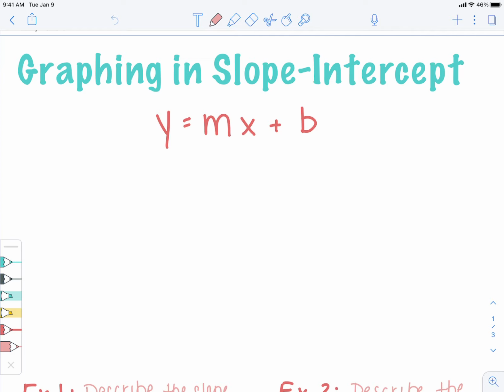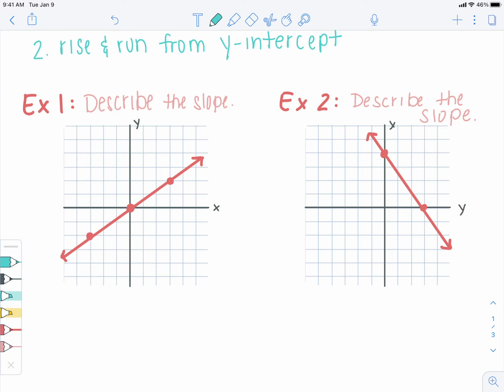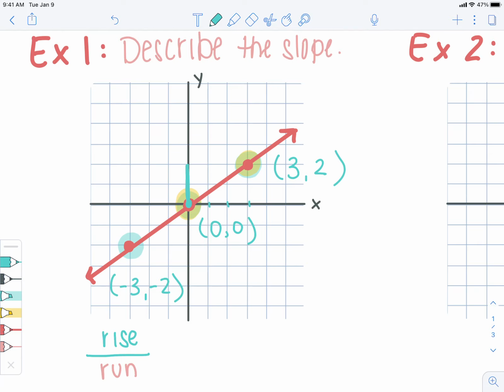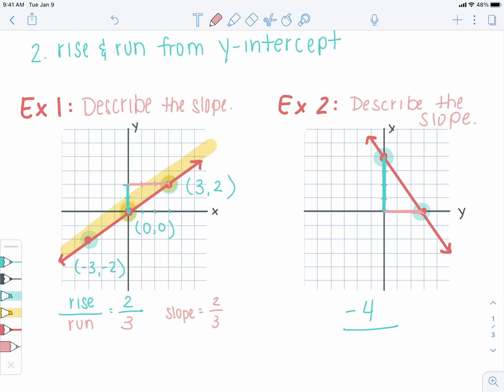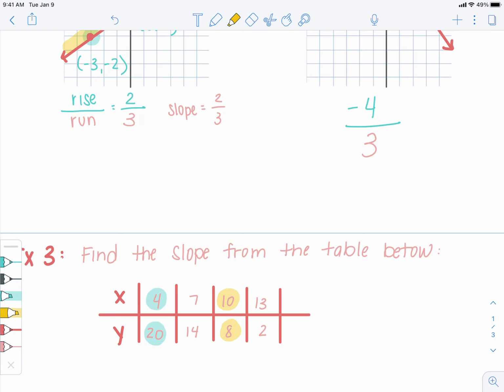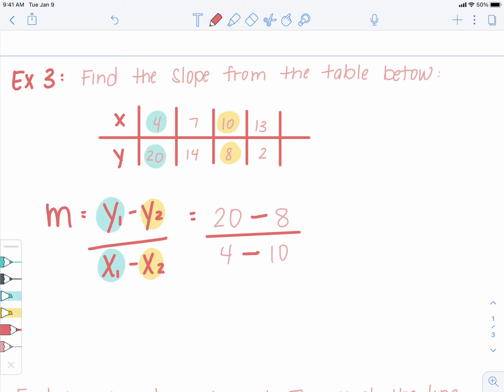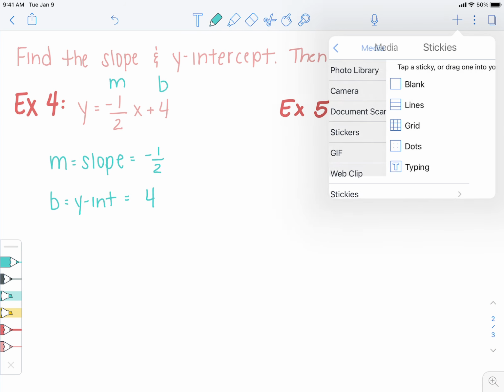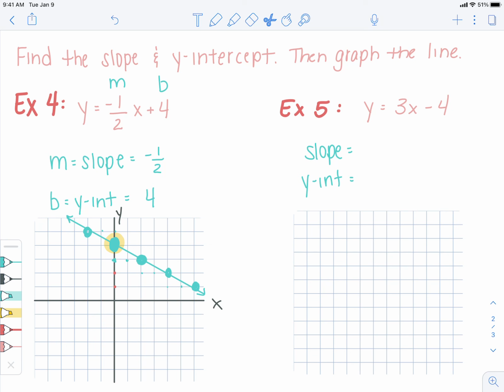Graphing in Slop-Intercept Form